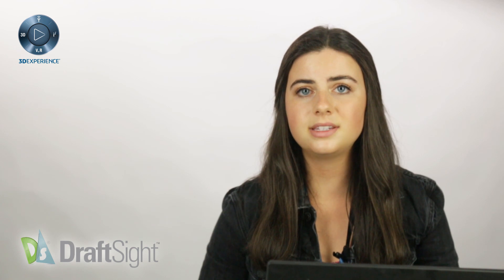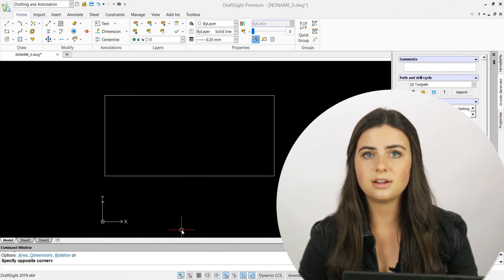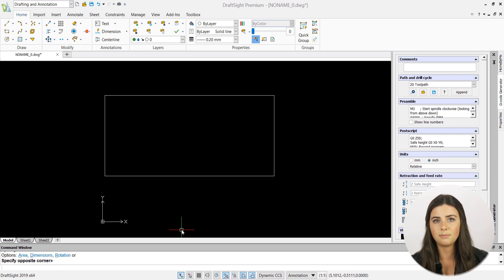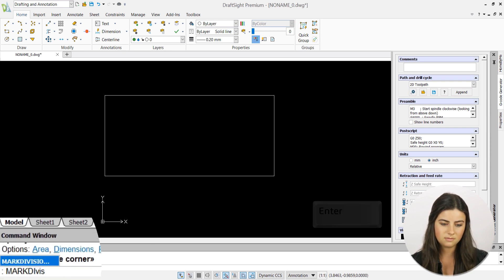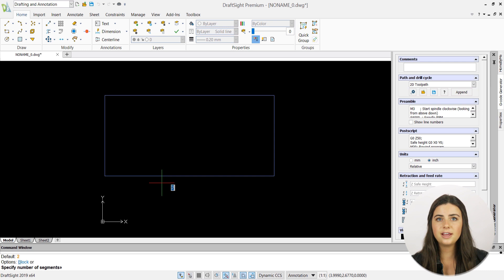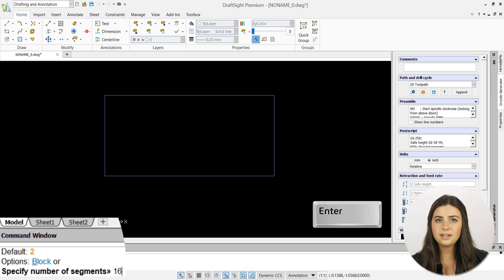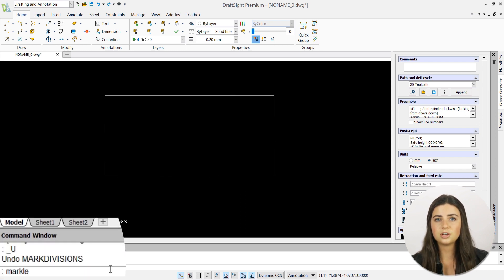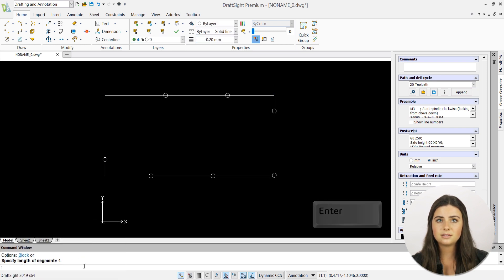Learning Journey: Mark Division and Mark Length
In this edition of the DraftSight Learning Journey, we cover the Mark Division and Mark Length commands. These tools, accessed through the command window, are useful for signifying important locations on your entities or segmenting off sections of your designs.